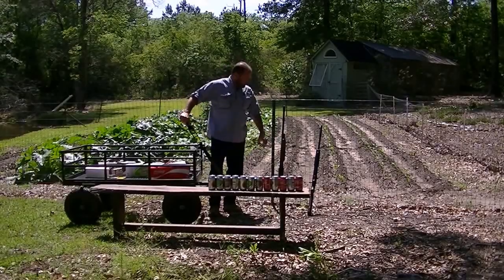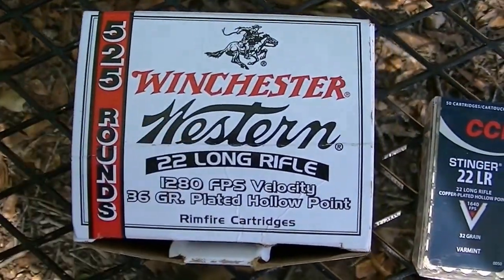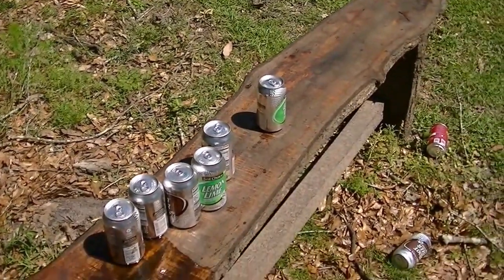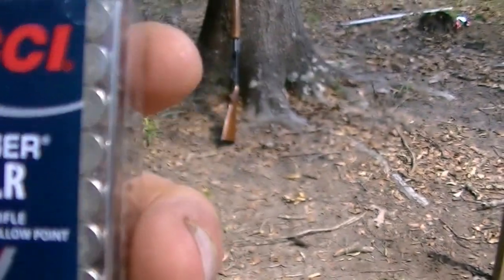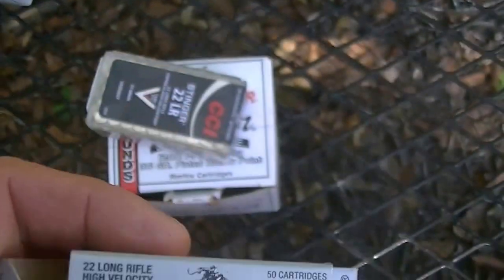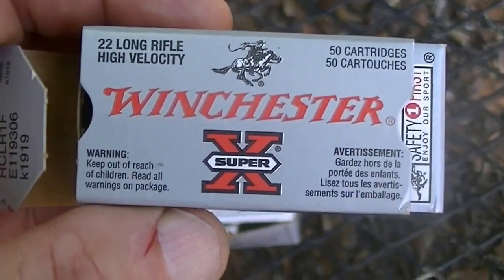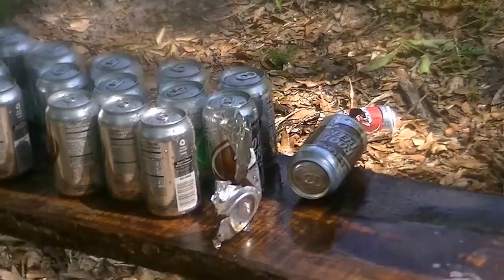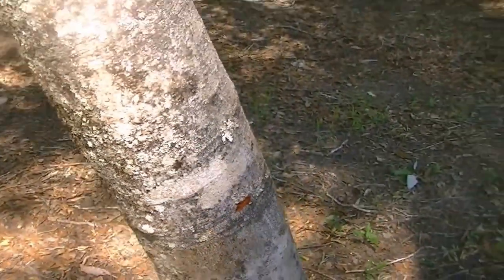How many cans will a 22 rifle go thru? Buck shot? Slug? Found bullet fragment's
Having fun shooting 22 rifle at 12 cans in a row. Finding bullet fragment's. Crazy what buck shoot can do to twenty three cans.
Link to gun sights
Garden wagon
Bandolier Bandoleer Carrier Holder 60" Long Fits .22
22 rifle